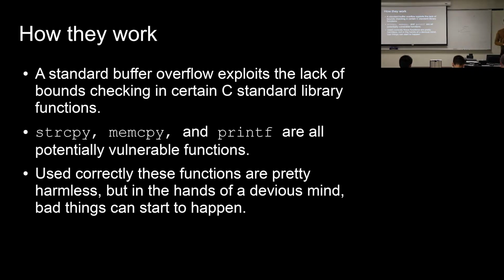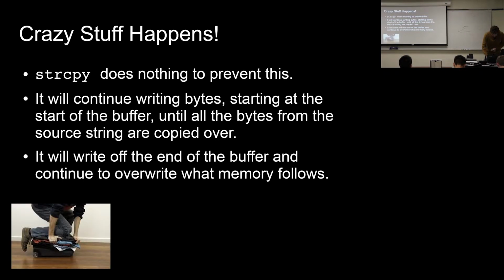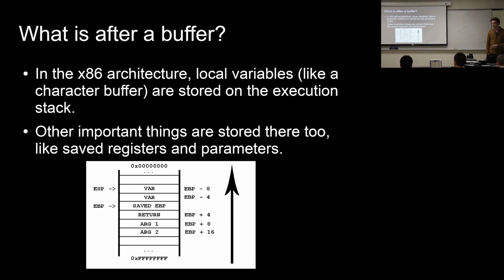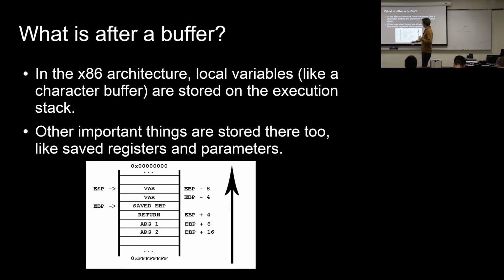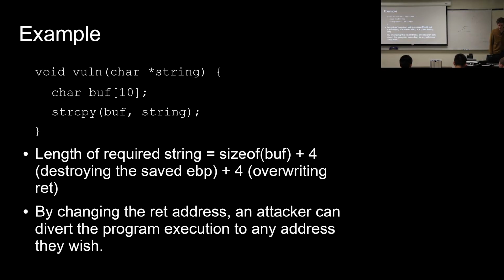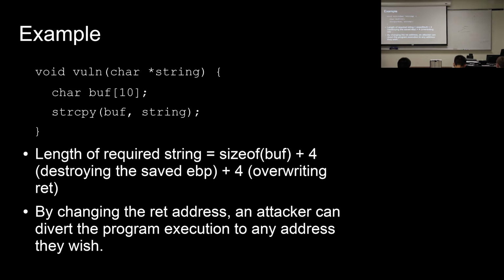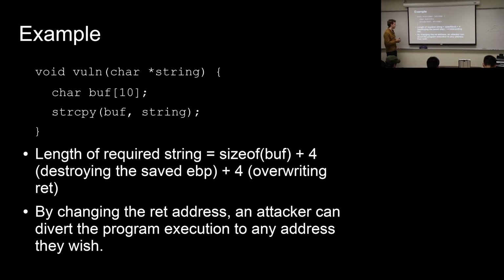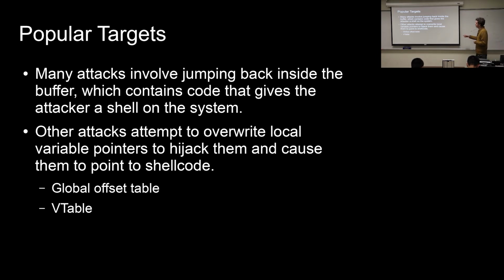UT ComSoc Spring '14 1st General Meeting - Memory Corruption Attacks (Part 2)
Buffer overflows are one of the most dangerous classes of vulnerabilities.  Oftentimes developers aren't aware they are introducing them into their code.  The exploitation of these types of bugs is often how attackers manage to completely own large corporate systems.  This presentation is going to have so much knowledge, you might say we're...overflowing with it...